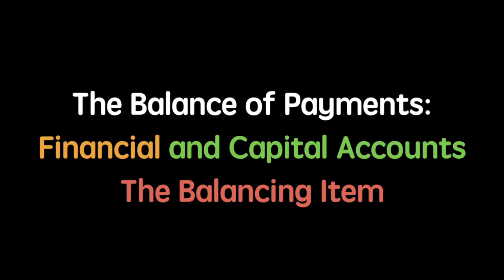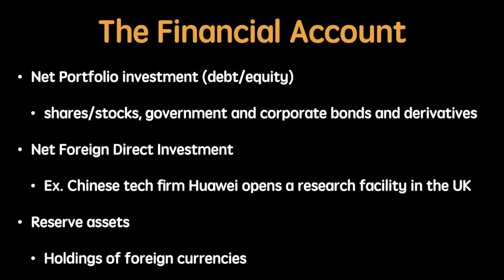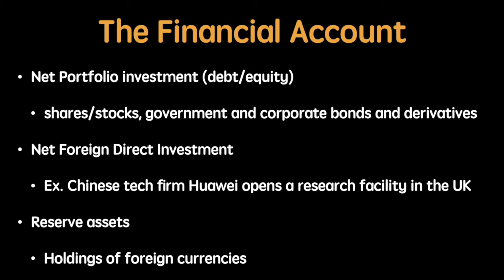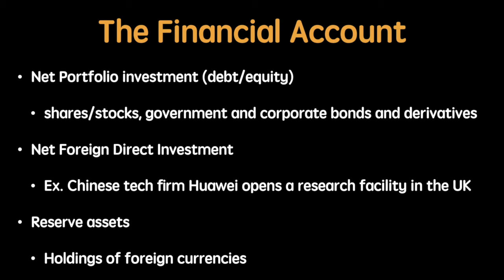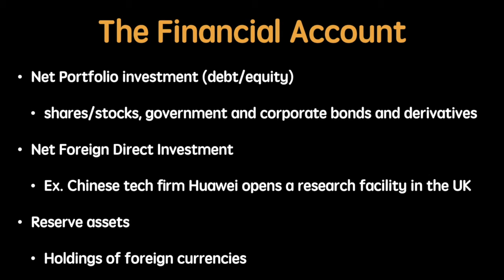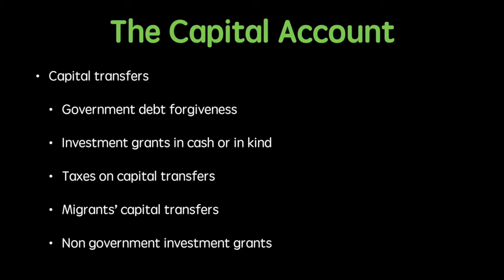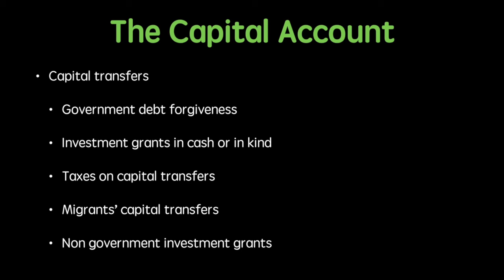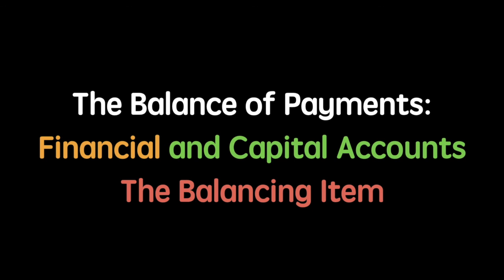Balance of Payments: Capital and Financial Accounts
Access 's free comprehensive notes on the balance of payments